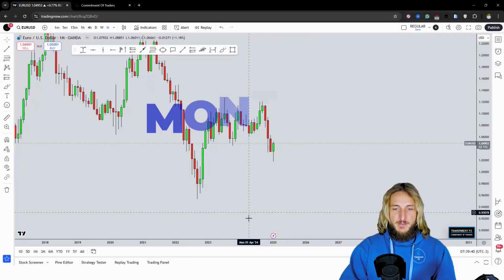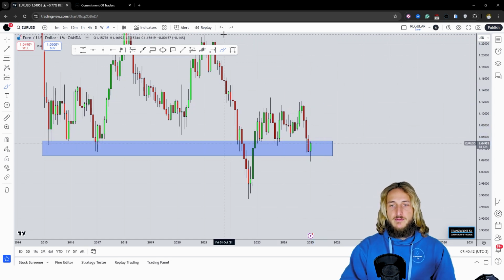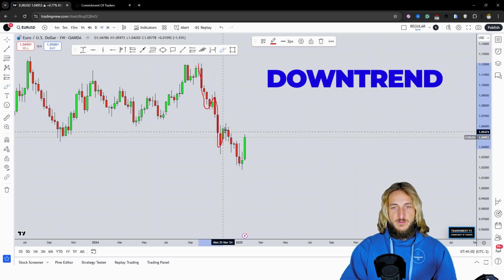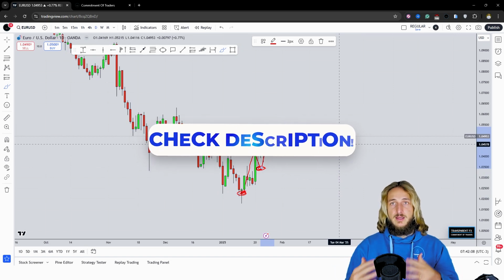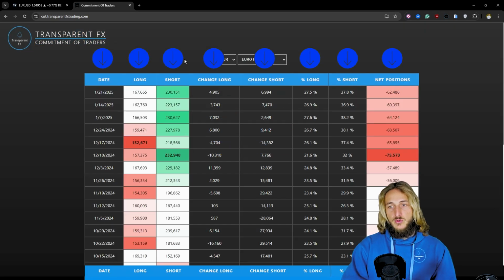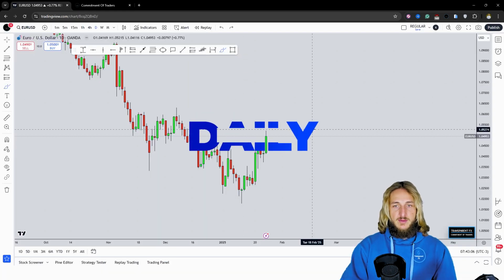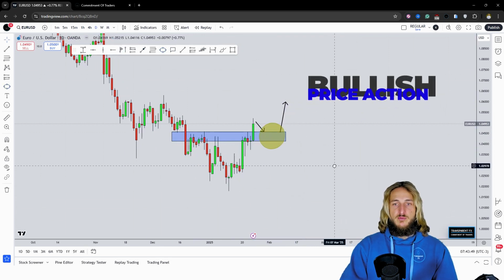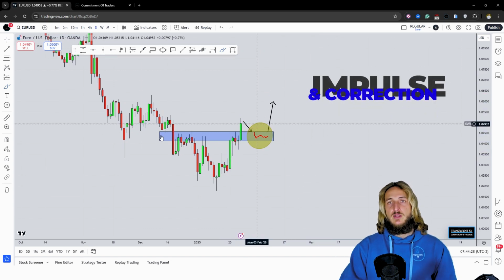EURUSD Analysis Today: Technical and Order Flow Analysis !